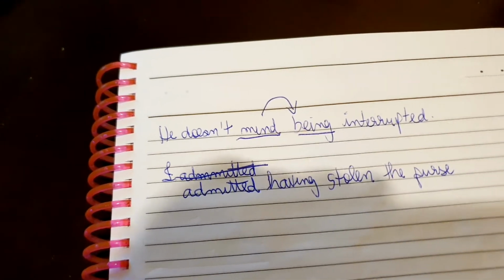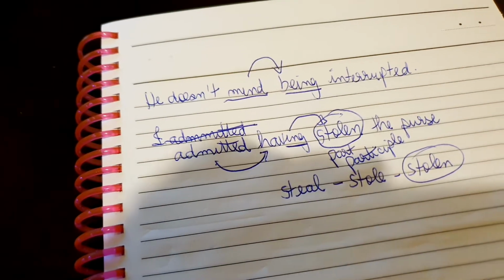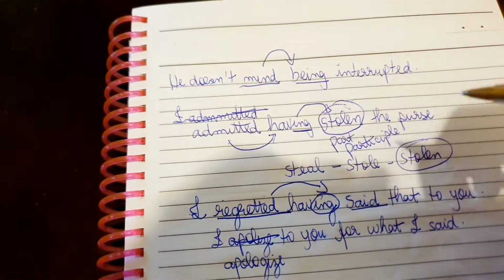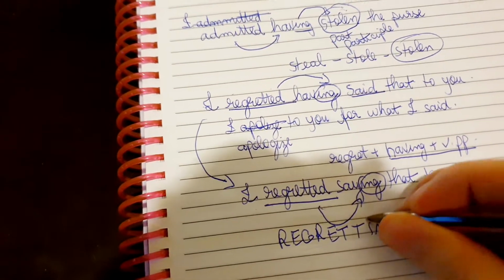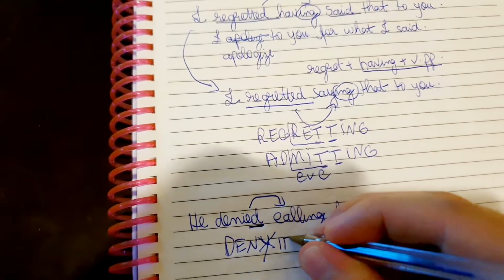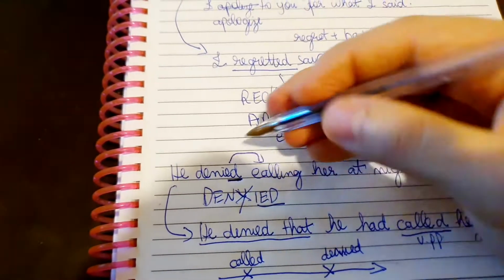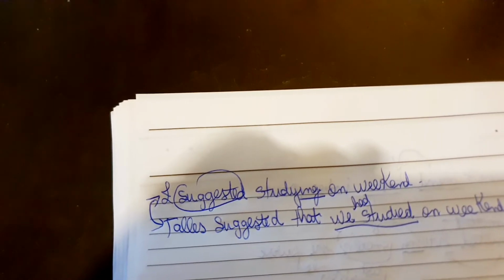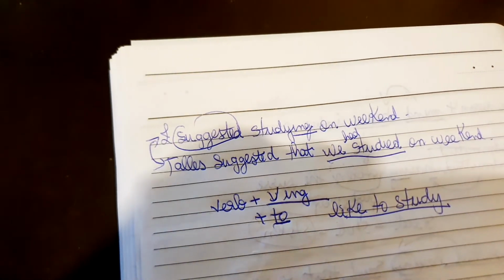INTERMEDIATE/ADVANCED - Usage of ING in verbs following verbs (part 3)